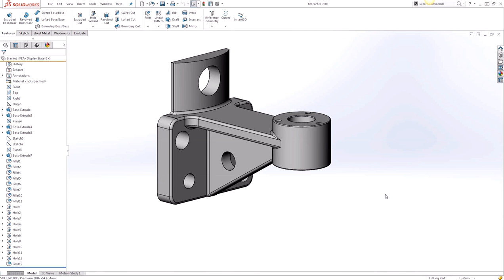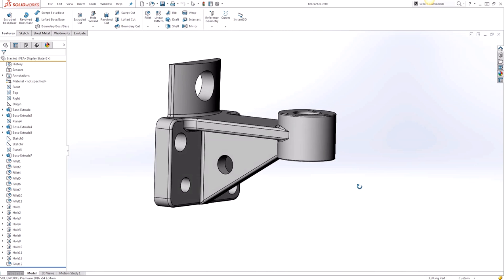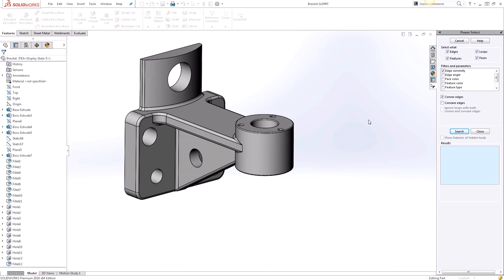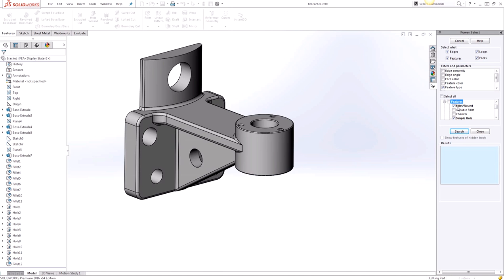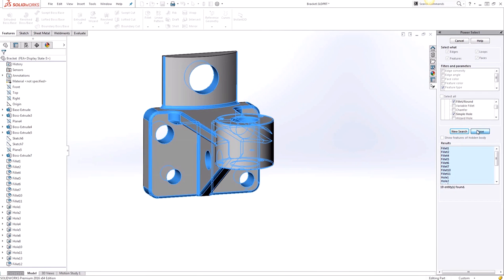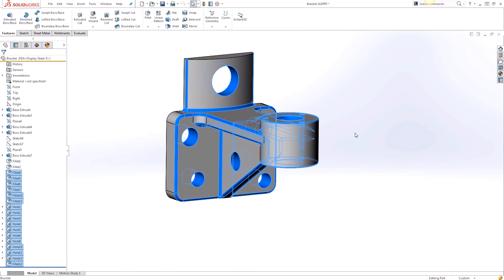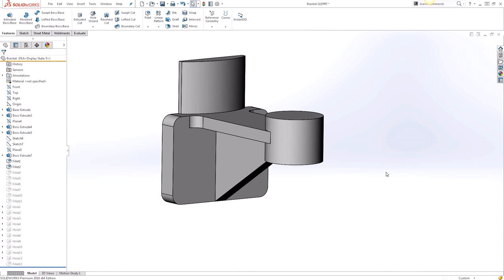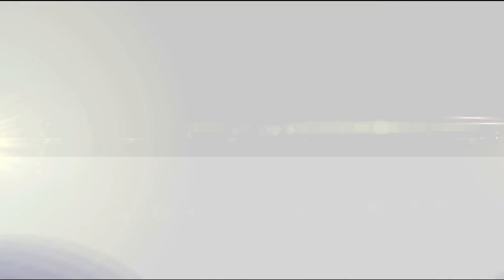SOLIDWORKS Tips & Tricks Power Select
This video is an overview of the Power Select tool and how it can be used to bulk-select entities based on specific criteria.

Presented by Gabe Crisologo
design to production, Hawk Ridge Systems delivers best-in-class solutions in 3D design, CAM software, and 3D printing.